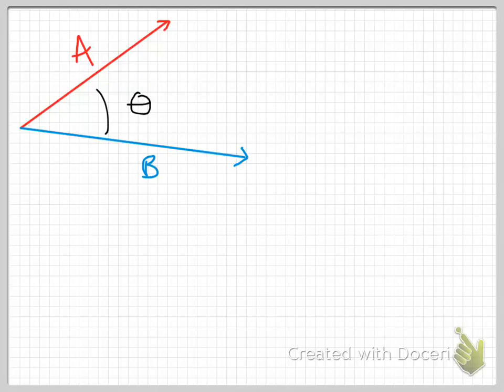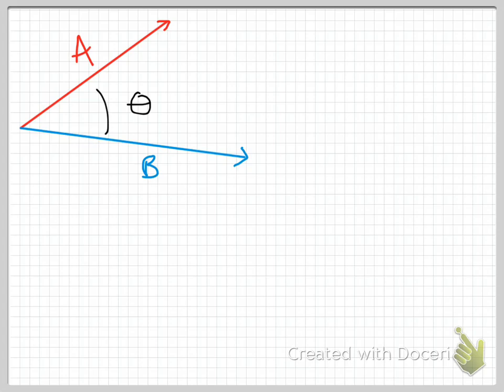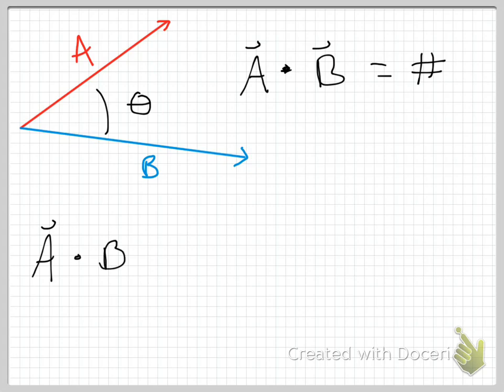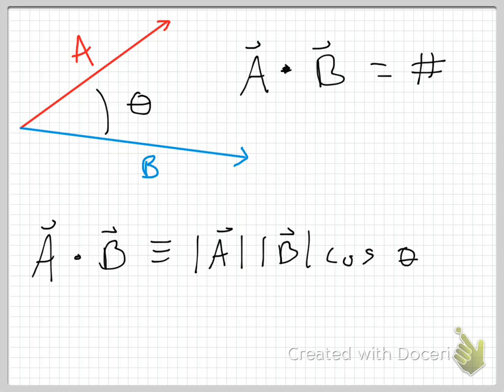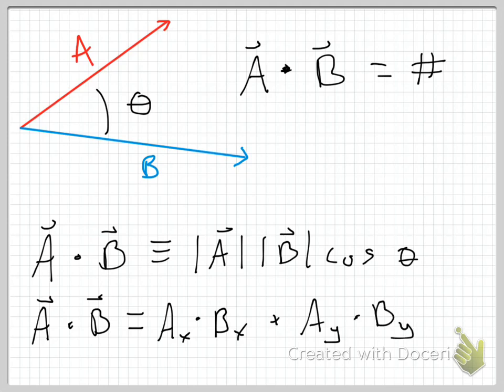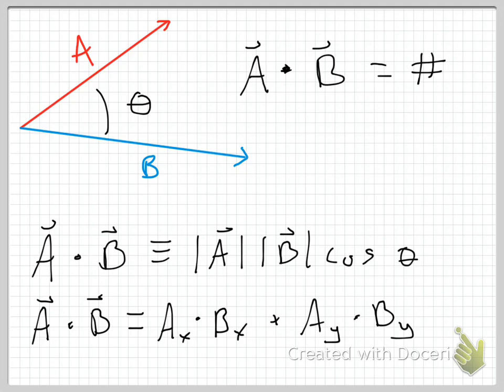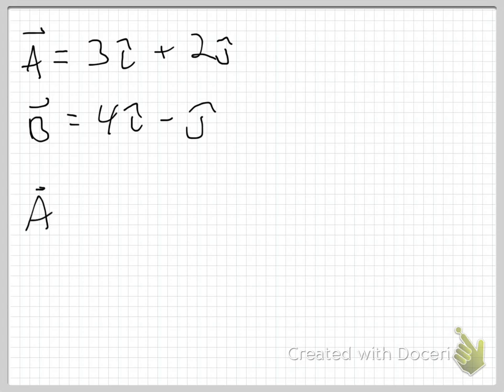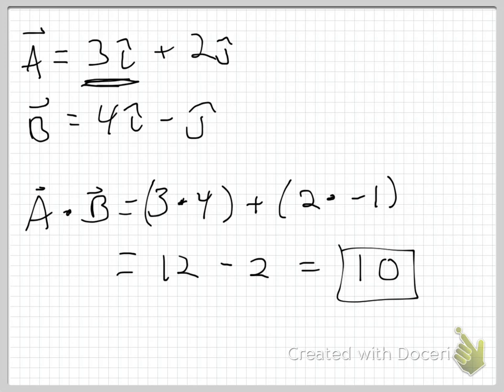Sect. 2.4 Part 1 (Intro to Dot Product)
Quick introduction to the dot product.